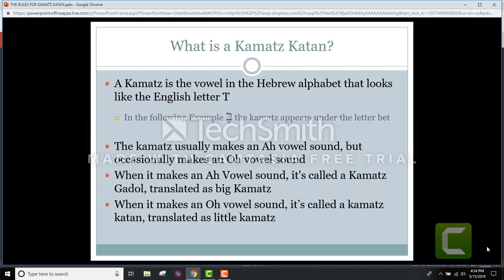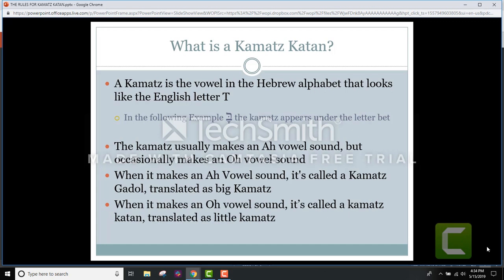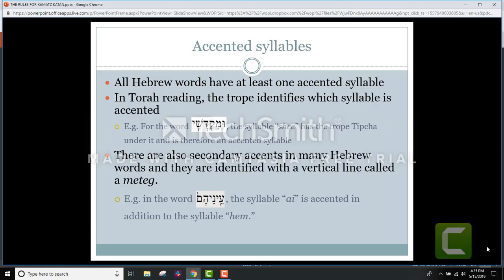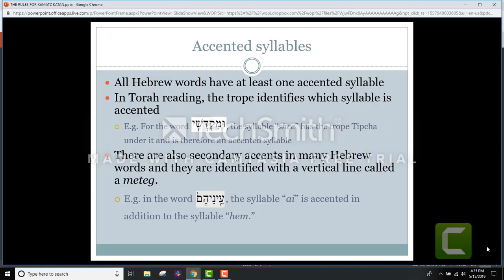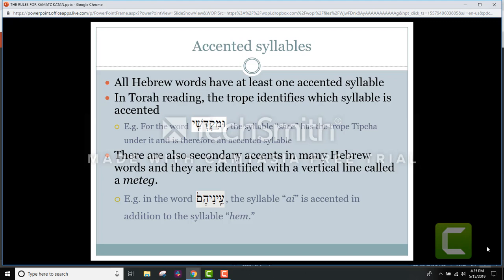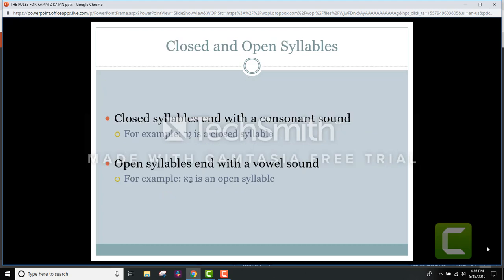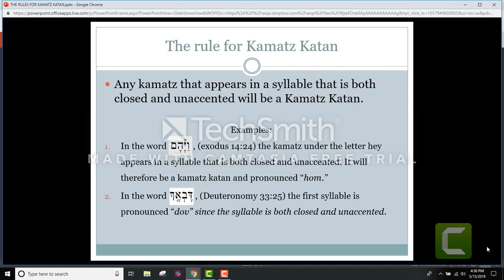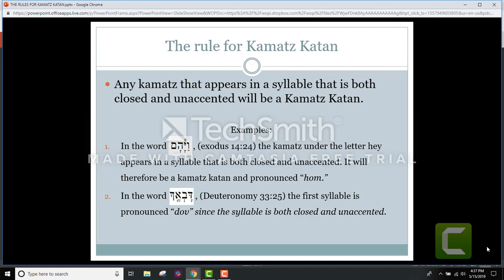Kamatz Katan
Made by Nathaniel from TorontoBarMitzvahTutor.com